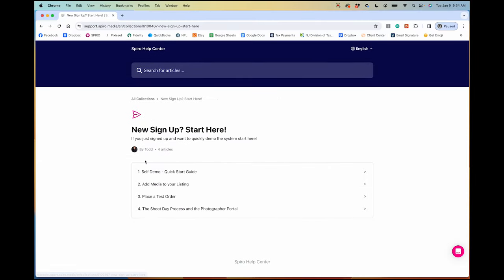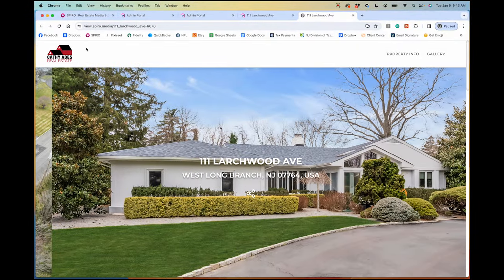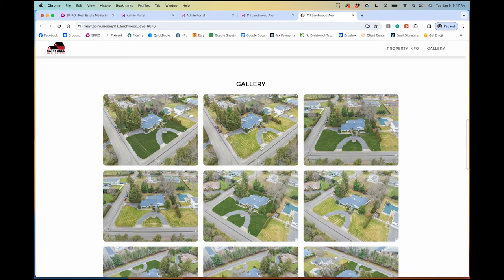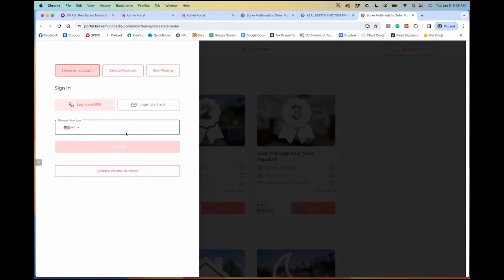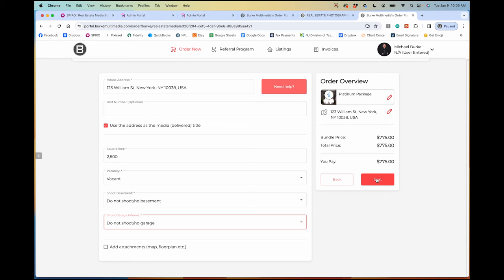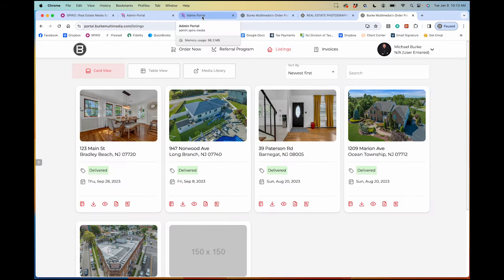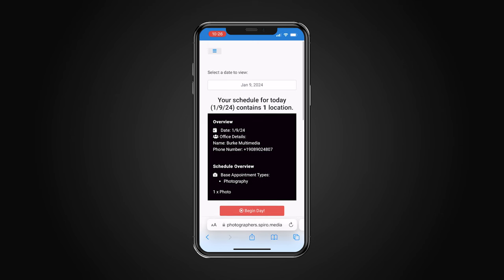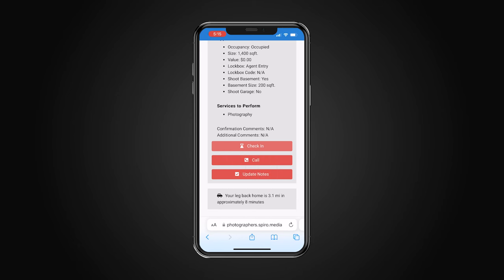Spiro: Photo and Media Delivery & Optimizing Real Estate Photography Business in 2024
In this video I share why Spiro is my choice as an all-around photo delivery and real estate photography business management solution.

CHECK OUT PIXLMOB (get a $5 credit when you use this link!)

Chapters:
0:00 Intro
0:17 Overview
3:30 Knowlege Base
5:02 Dashboard
6:25 Listings
7:41 Property Websites
12:00 Marketing Content
14:48 Shopping Cart
20:06 Demo Order
25:31 Live Tracker
27:08 Delivering Media
32:22 Photographer Portal
35:30 Outro

▶︎ MY MAIN FAVORITE GEAR:
Current Favorite Camera for RE Photos AND Videos
My 2nd Favorite Camera
Extra Camera Batteries
Favorite Lens for RE Photos and Videos
2nd Favorite Lens for RE Photos and Videos
Remote Shutter Trigger
Zeiss Circular Polarizer Filter (select the proper thread size for your lens!)
Best Laptop for Editing RE Photos and Videos
EZ Leveler for Leveling Tripod Head
Best Gimbal for RE Video
Best Drone for RE Photographers
Great Portable Flash
Round Head for Flash